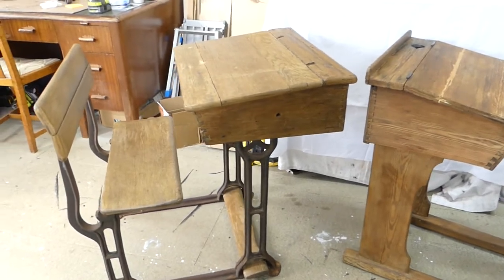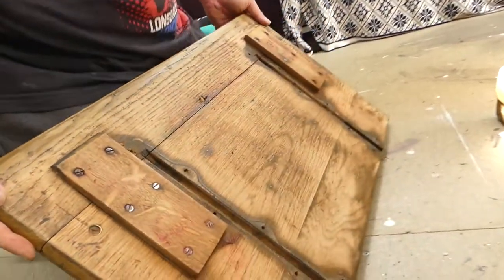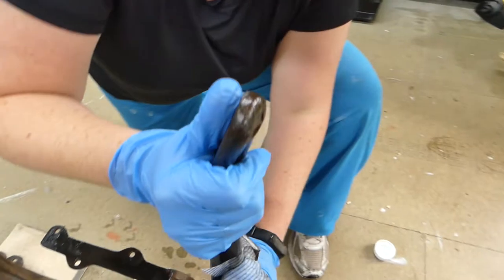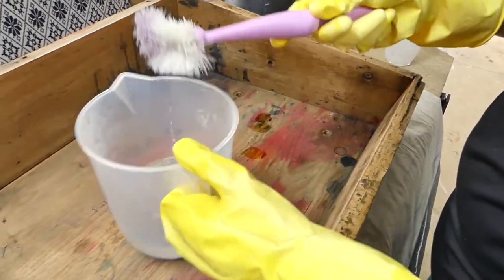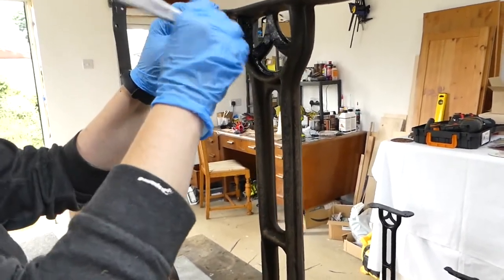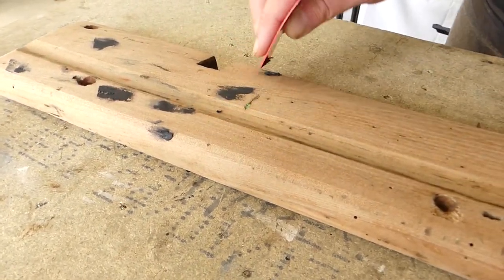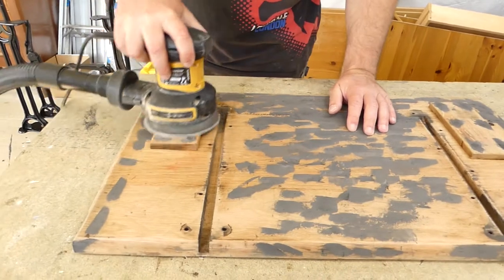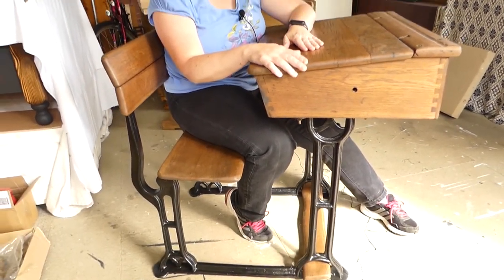Victorian antique school desk restoration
Hi guys
This video will show you our take on old Victorian school desk and our try to restore it to its beauty. It was extraordinary adventure. We learnt a lot from it and I hope you will learn something as well.

Materials used in this makeover 👇
Tools:
Ryobi R18IDBL-0 18V ONE+ Cordless Brushless Impact Driver
WORX WX820 SANDECK 18V (20V Max) Cordless Multi-Sander
Vacmaster Wet and Dry Vacuum Cleaner 20L | Multi Purpose Home/Garage Vacuum & Workshop Dust Extractor with Power Take Off Socket and Blower Function
Wood Worm killer
White Spirit
Hammerite black satin paint
Liberon Tudor Oak Wax
Osmo Ebony wood filler
We also used Jenolite rust remover for screws and nails and it was amazing so there is link to this product as well even thou we did not include this in our video.

 I sell all of my restyled furniture locally in Aberdeen, Scotland, UK . You can always see what I have available for purchase at:
You watching these videos supports my small home business. I am grateful for each and every one of you!